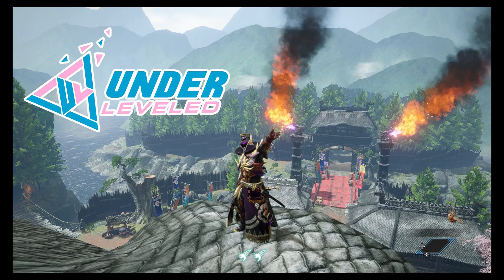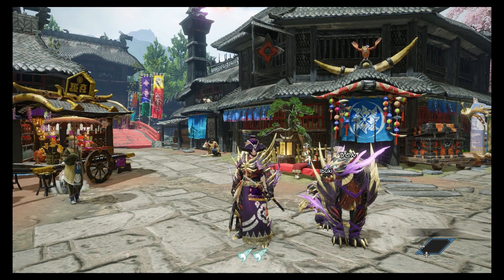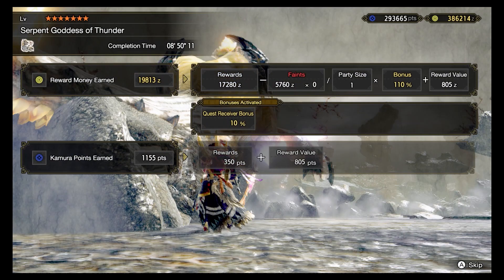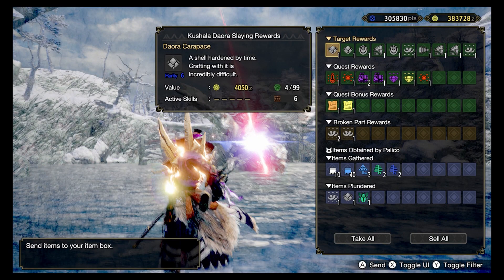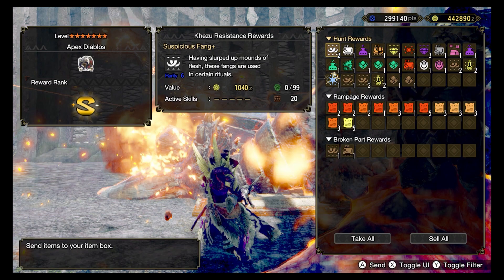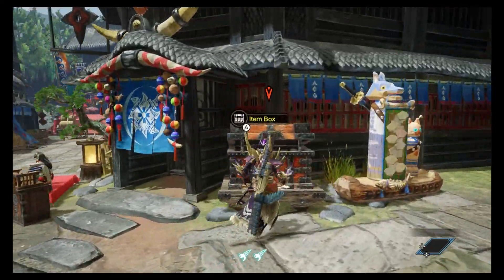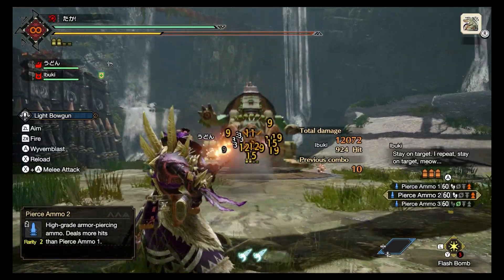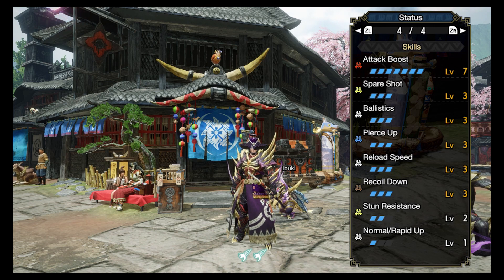FOUR BEST Farming Methods for Hunter Rank in MH Rise Guide! WEAPON build for Hunter Rank LEVELING!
0:00 - Intro
1:06 - First Method
1:29 - Second Method
1:48 - Third Method
2:11 - Fourth Method
2:53 - Light Bowgun Build

The last video we made, we thought it'd be nice to take it easy.  This time, we decided to try to find the fastest ways to MH Rise farm hunter rank!  When the new Monster Hunter Rise update that just dropped yesterday, we couldn't wait to jump on and see what's been brought into this awesome game!  Along with returning monsters, one of the notable features that was brought to MH Rise with this update was the Monster Hunter Rise hunter rank update!  That is, for hunters that cleared all their key quests, the hunter rank cap was removed, enabling hunters to farm hunter rank in Monster Hunter Rise!  So of course, the hunt was on for a fast farm for hunter rank in MH Rise.  With this video, Taka will show you a quick Monster Hunter Rise guide on how to level up hunter rank fast in Monster Hunter Rise.  These methods are great ways to increase hunter rank fast in MH Rise.  We hope you enjoy this MH Rise guide on how to level up hunter rank fast in MH Rise!